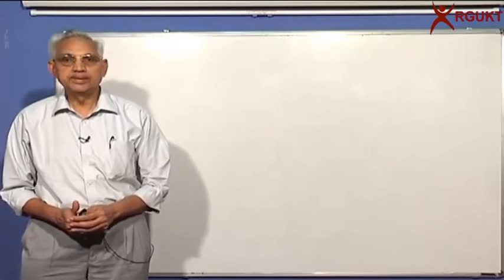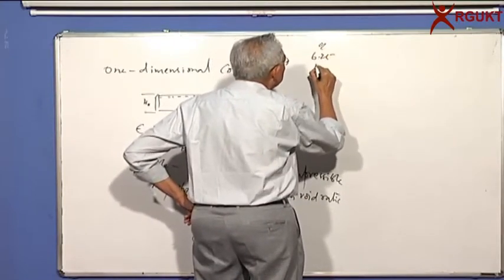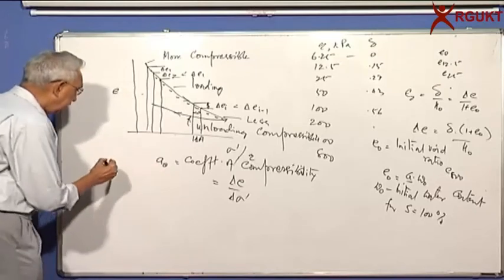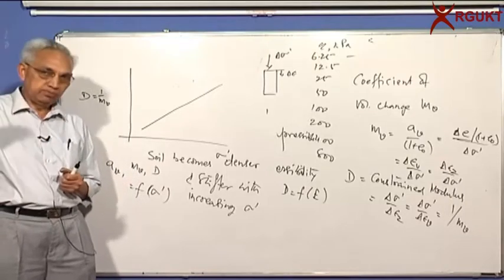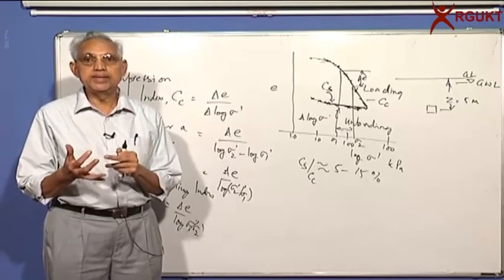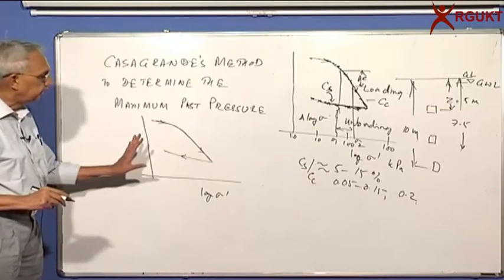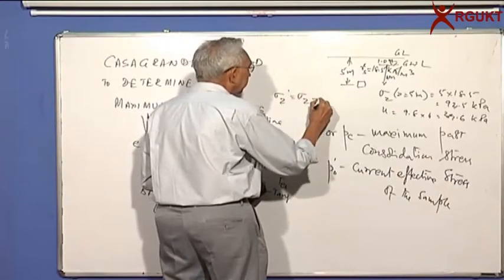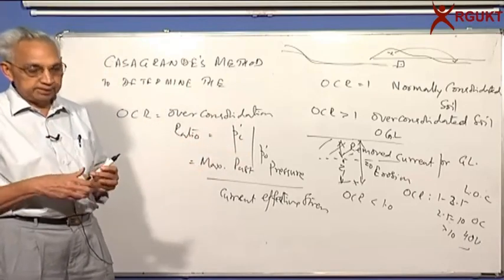19 Compressibility-2 & OCR